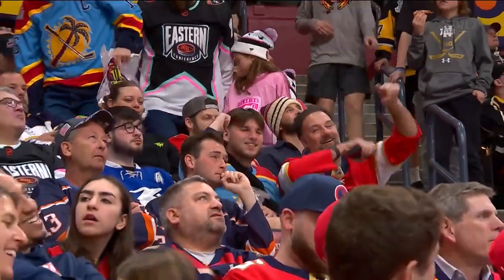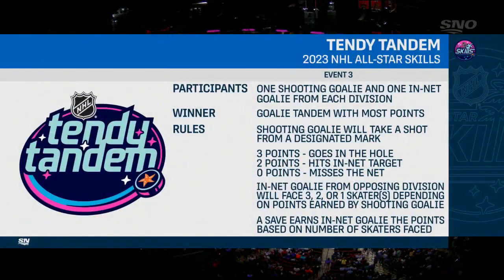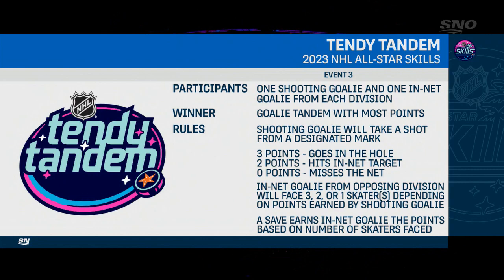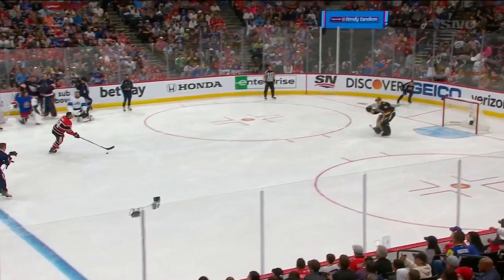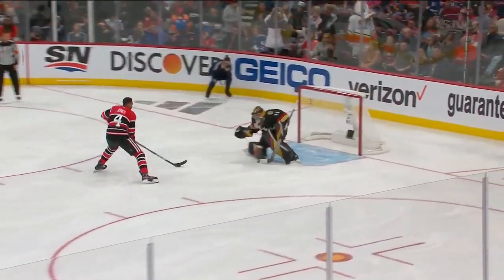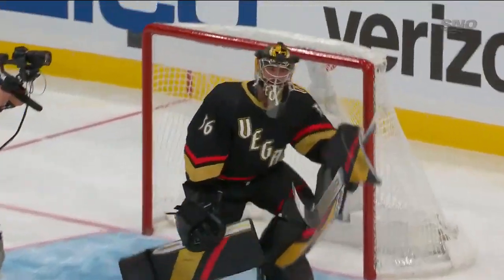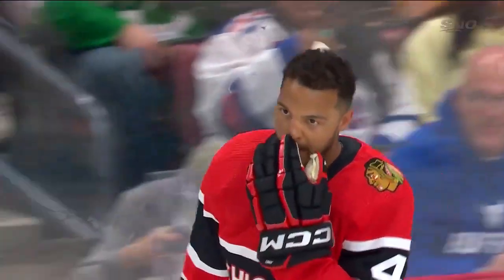Tendy Tandem Competition - 2023 Nhl All Star Skills